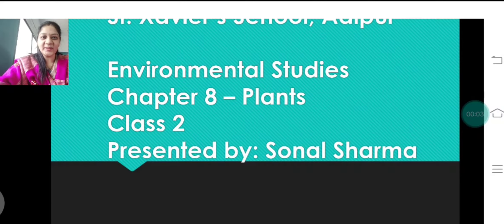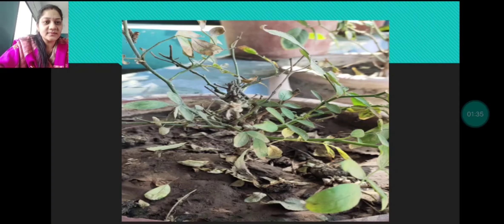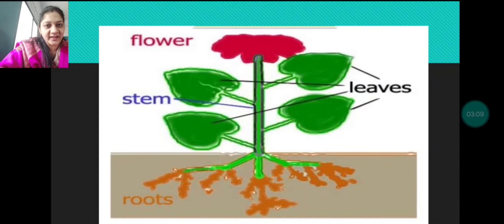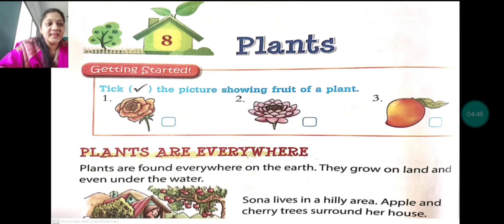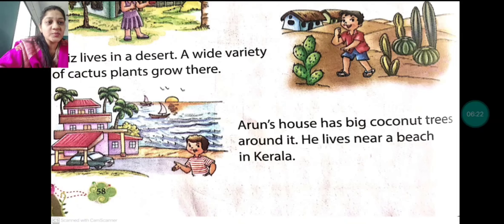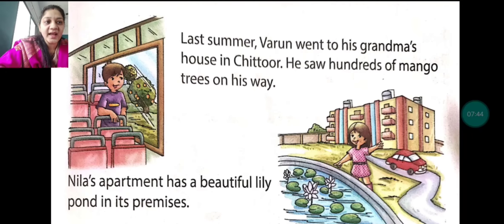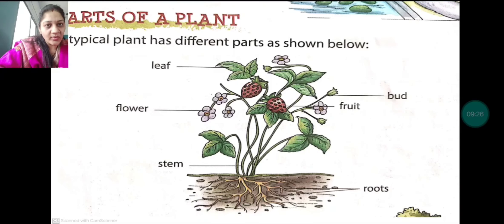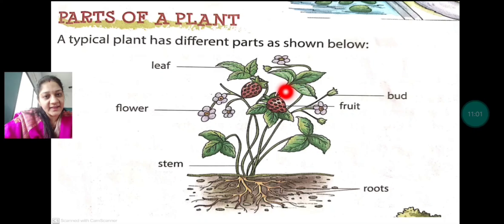Std 2 EVS Ch 8 Plants Part 1